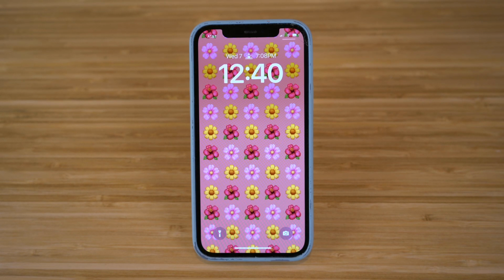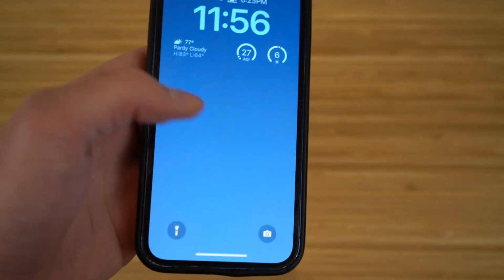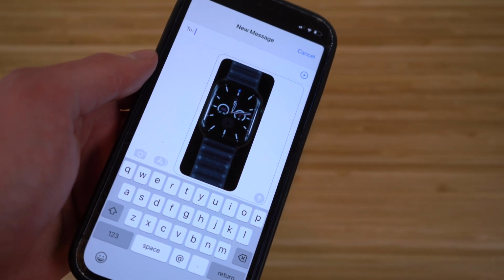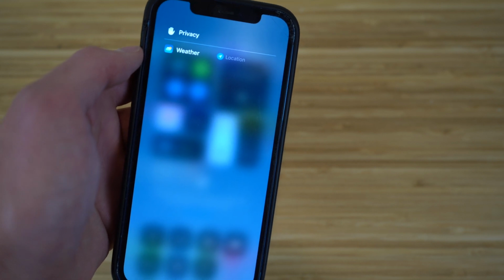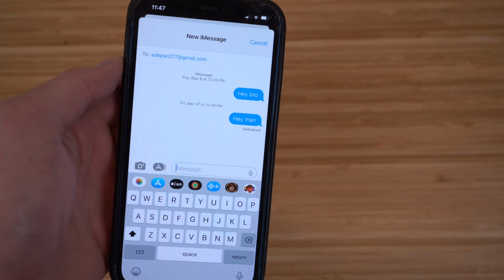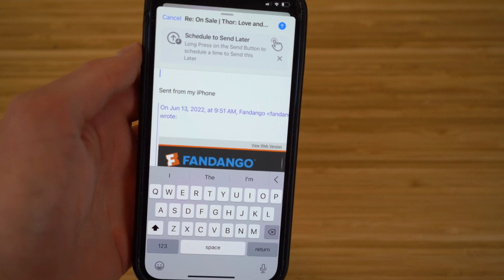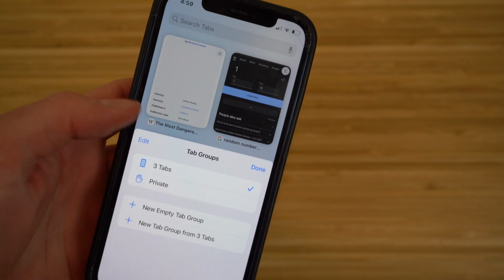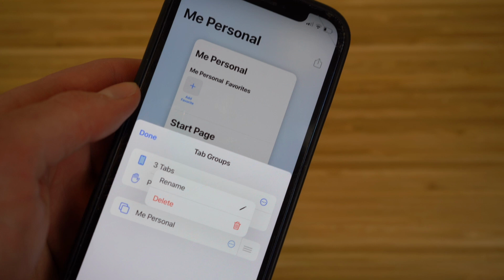iPhone - First Things To Do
Watch this video to see the first 10 things to do on the new iPhone 14 & iOS 16! This Guide shows an early look at IOS 16 along with Everything you need to become an iPhone 14 & IOS 16 expert. This video includes the Best First Things To Do on the new iPhone 14!

Let us know what your favorite iPhone 14 & iOS 16 feature is below in the comments!

Content Claim: All Video Clips and Sound have been either produced or licensed by AppFind. I show the First things to do for the iPhone 14 in this video. Everything else in the video is my own work.